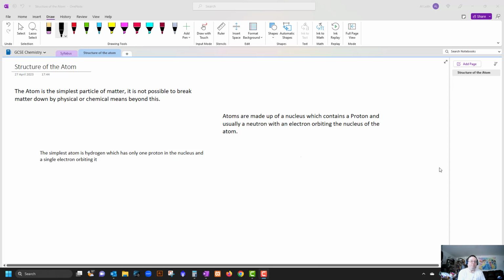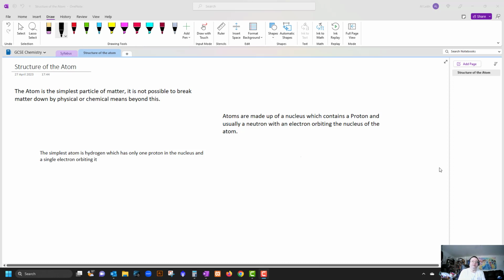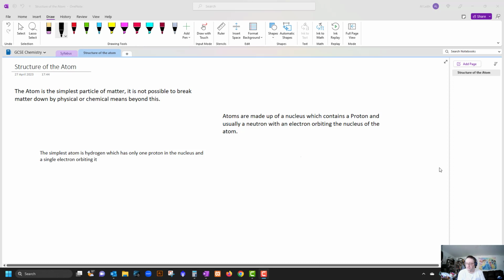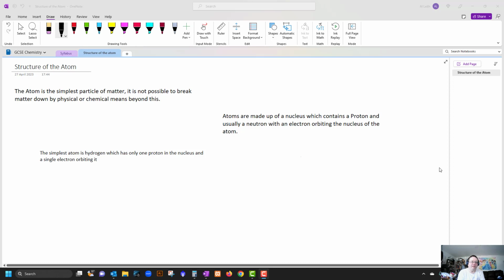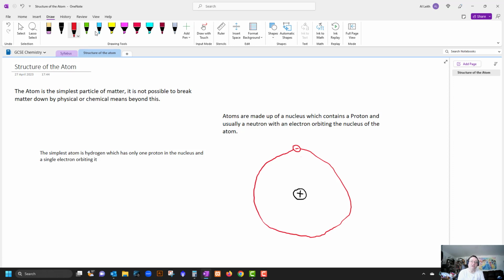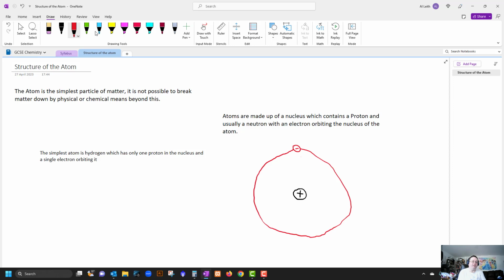Structure of the atom